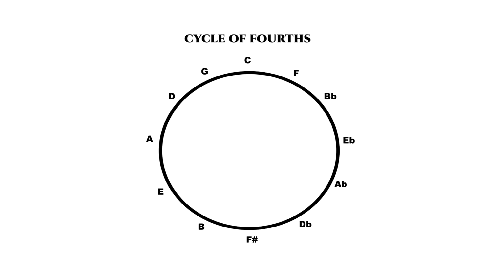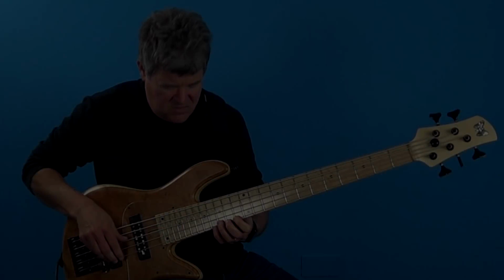Practicing Cycles on Bass Guitar- What Charlie Banacos Said!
Traditionally the cycle of fifths moves in a clockwise rotation which moves up in perfect 5ths.  I always found this peculiar, since all the great jazz masters would practice their lines moving up in fourths.

The most common intervallic motion is up a fourth or down a fifth, so it would make sense to think about the cycle of 5ths, as the cycle of 4ths, moving in a clockwise fashion.

When I studied with Charlie Banacos he had some interesting thoughts on this, so make sure to watch the video to find out what he said!  Also, I’ve got a cool cycle exercise for you to practice, along with being introduced to a new cycle, called the Chromatic Cycle.

All the Bass!

Joe